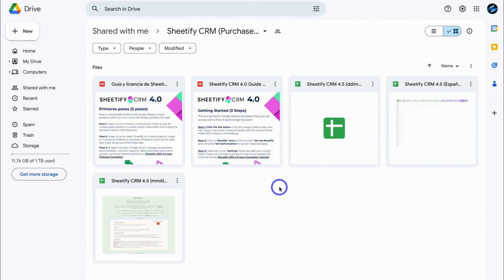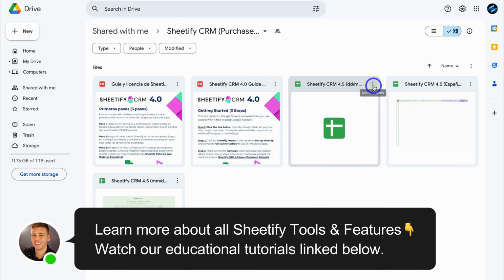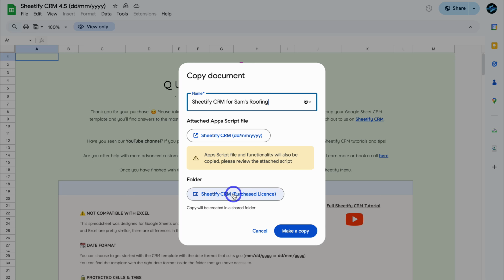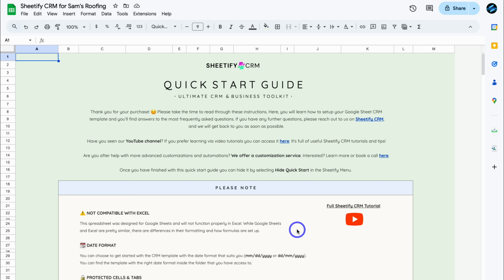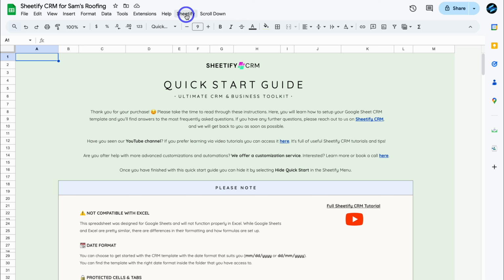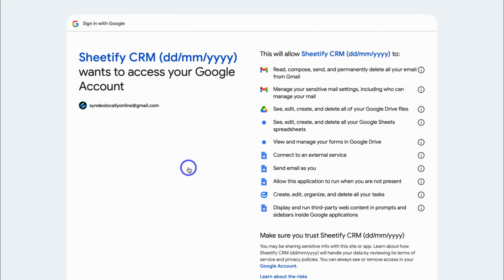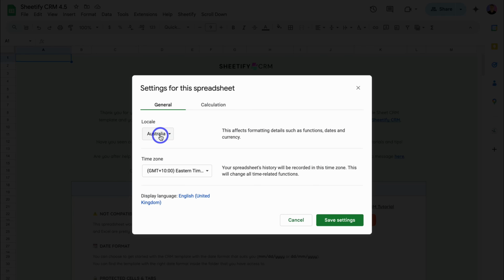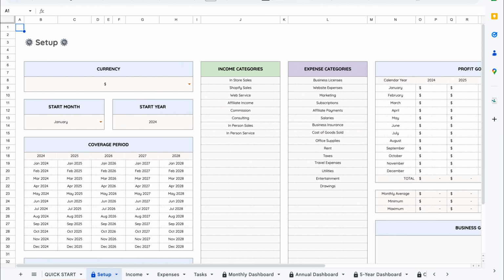How to Setup Sheetify Toolkits the Right Way (Sheetify CRM, Bookkeeping & Projects)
In this brief Sheetify CRM tutorial, I share how to setup Sheetify toolkits in just a few clicks (Sheetify CRM, Sheetify Bookkeeping and Sheetify Projects)

✅ Also, here is a video to help you migrate data from another tool, Excel or another Google Sheet to Sheetify

Sheetify toolkits are simple yet powerful Google Sheets business templates designed for Google Users that are ideal for small and micro businesses.

Learn more about our Sheetify toolkits through our other helpful tutorials ➜

- Dashboard: Sales completed by team.
- Dashboard: Items by status.
- Dashboard: Team performance search.
- Dashboard: Sales search.
- Dashboard: Top-selling products/services.
- Dashboard: Monthly sales revenue.
- Client Tracker.
- Invoice Tracker.

- Annual Dashboard: Analyze annual business performance.
- 5-Year Dashboard: Analyze business performance for 5 years.
- Custom Dashboard: Analyze business performance between custom dates.
- Comparison Dashboard: Compare business performance between dates.
- Sales Tax Dashboard: Analyze business tax and fees.
- Balance Sheet: Analyze your balance sheet.